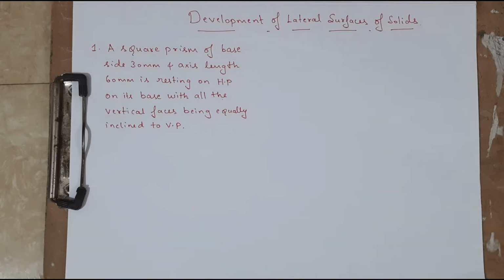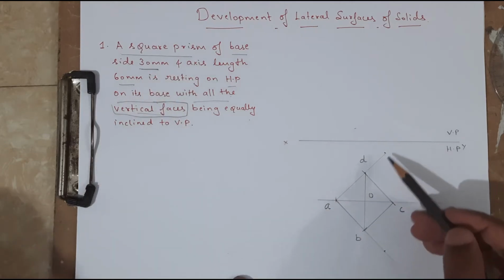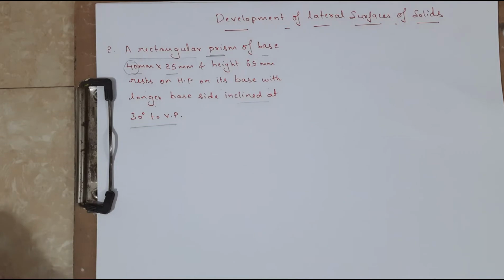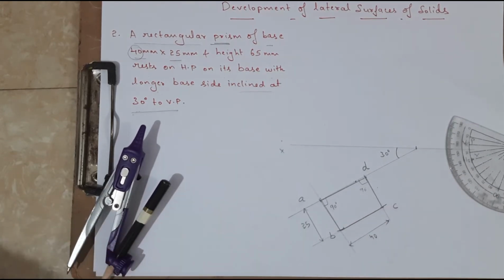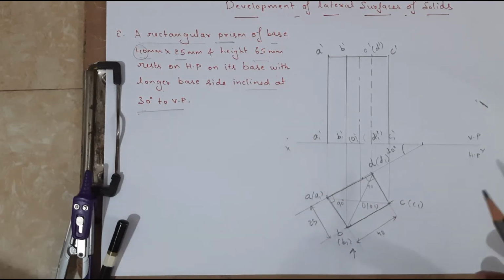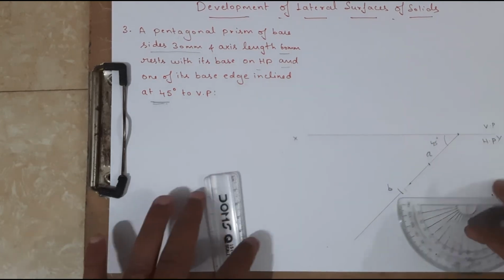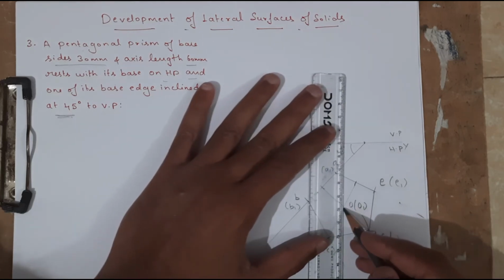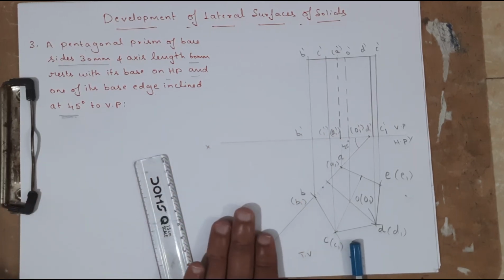Development Of Lateral Surface of Solids/ Basic Initial Positions/Engineering Drawing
In this video basic initial positions of solids are explained